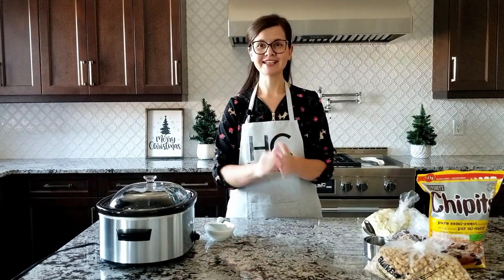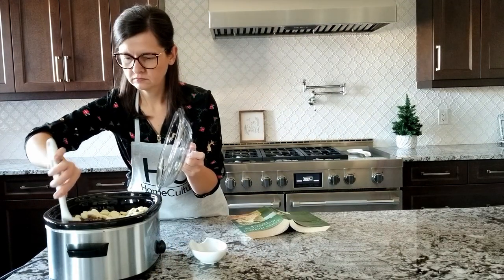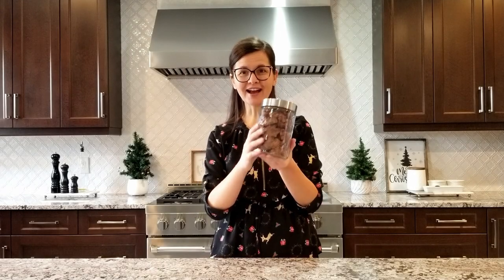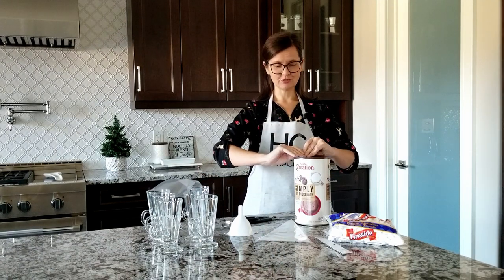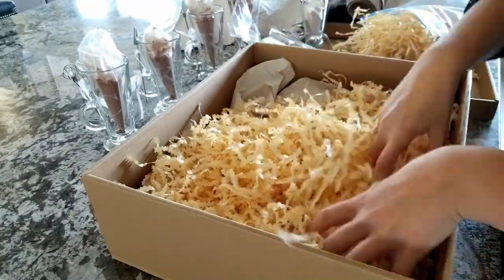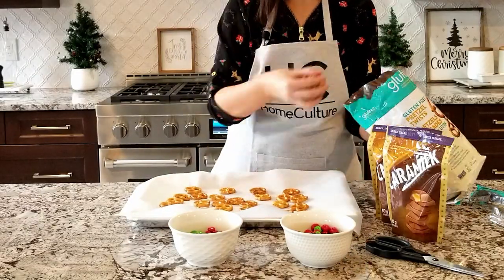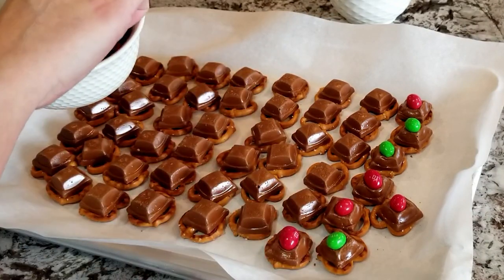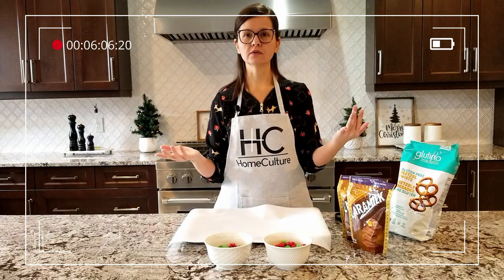Crockpot Chocolate Christmas Treats | Quick Chocolate Caramel Pretzel Treats | Hot Cocoa Gift Idea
Chocolate and Christmas go together, beautifully.  Whether it's to gift or to snack on, chocolate is always a good idea.  This video has a simple and yummy chocolate treat ideas and recipes!

Cooking in a crockpot is so easy.  Making dessert in a crockpot is genius!  The Chocolate Peanut Clusters I make in this video are both super easy and super yummy.  The recipe is really putting everything in the crock and stirring a few times.  That's it.  The key ingredient to the success of this recipe is white almond bark.  Almond bark is like white chocolate, but is made with vegetable fats instead of cocoa butter.  When the clusters cool, the vegetable fat cools harder than cocoa butter, which keeps these treats firm and together.  Give these a try at home this holiday...or any time:

Triangle treat bags help make adorable hot chocolate gifts.  Add premixed hot chocolate and marshmallows, pop them in mugs for a useful and tasty winter gift.  I etched glass mugs with stenciled initials for a personalized touch, and added little stir sticks.

For a quick, sweet and salty treat, it will be hard to beat three ingredients and three minutes in the oven.  Pretzels give the treat crunch and saltiness, while the caramel chocolate are gooey and sweet.  Sweet and salty in one bite!

These are treats you can easily make in your kitchen and with your family.  They are friendly recipes for all ages.  In the busyness of the holidays, these time savers can be a life saver!

Merry Christmas and happiest holidays from our kitchen to yours!

TIMESTAMPS
00:00 - Intro
00:21 - Chocolate Peanut Clusters
03:06 - Etched Treat Jar
03:48 - Hot Coco Mix Gift
05:13 - Glass Gift Wrapping
06:28 - Pretzel Candy Clusters
09:08 - Outro
09:25 - Bloopers